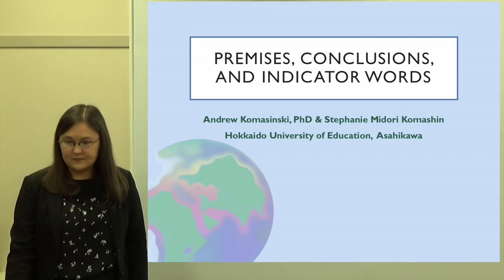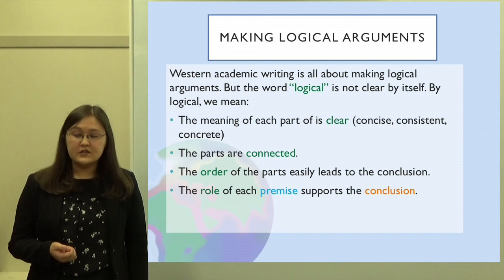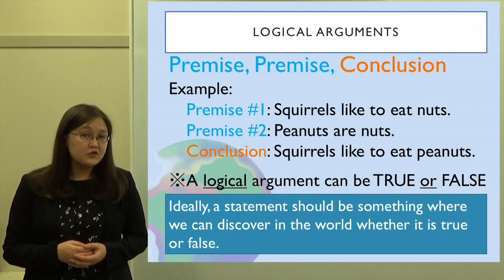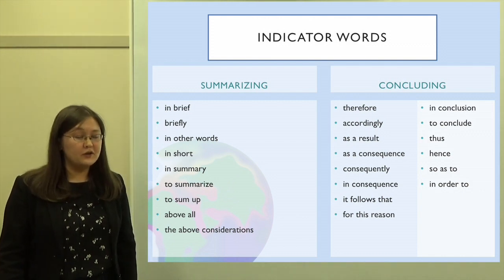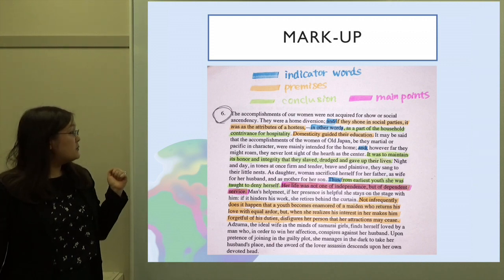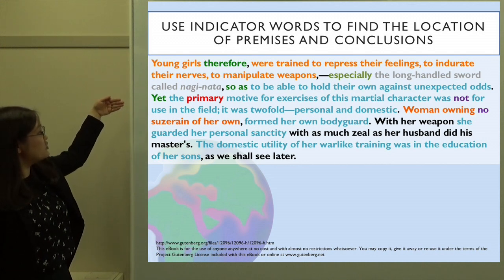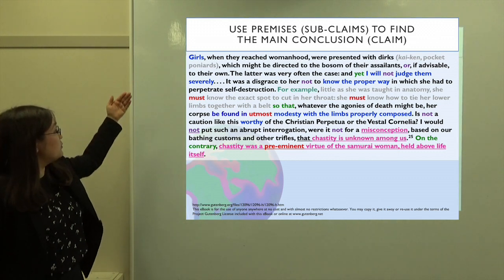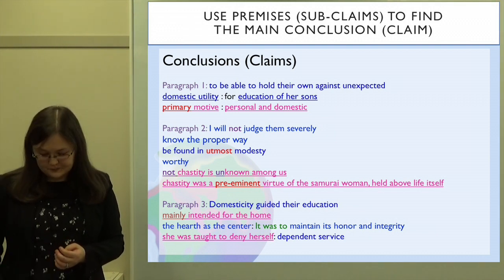Academic Writing Flip 8: Indicator Words, Premises, and Conclusions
This flip is part of an Academic Writing class at Hokkaido University of Education. Ms. Komashin gives guidance on how to identify and use indicator words, premises, and conclusions.
(Previously known as Flip 2)